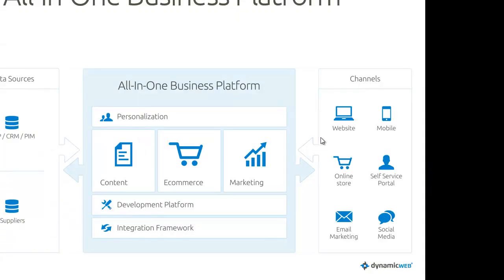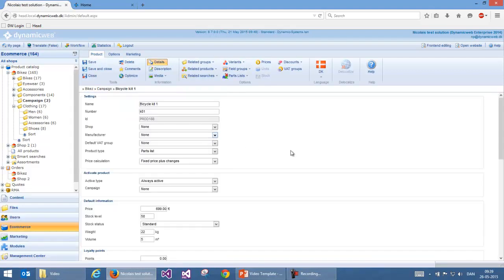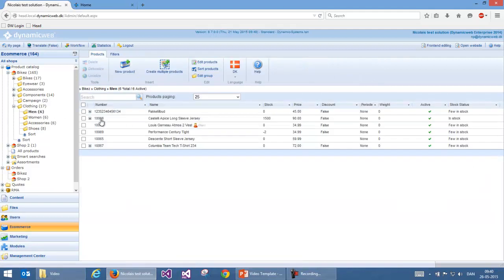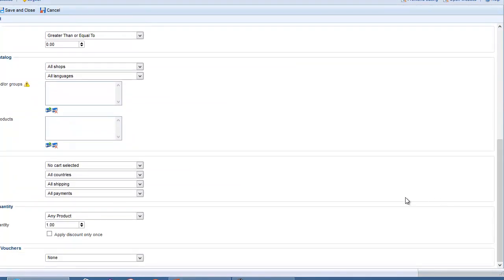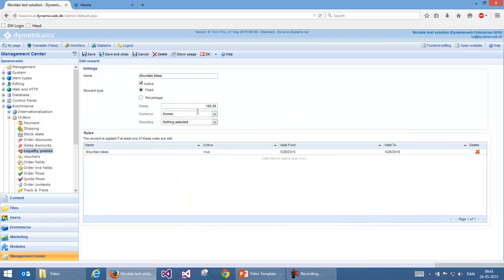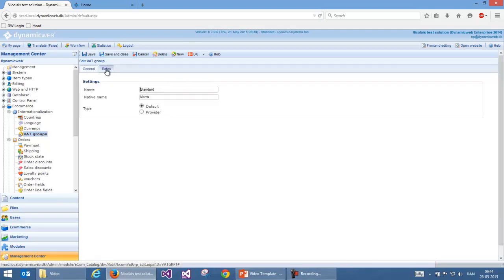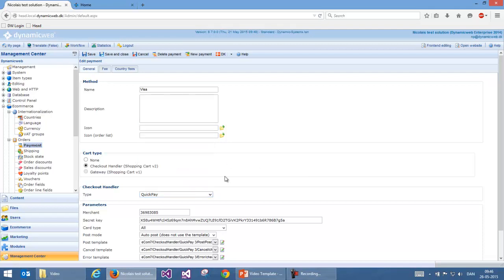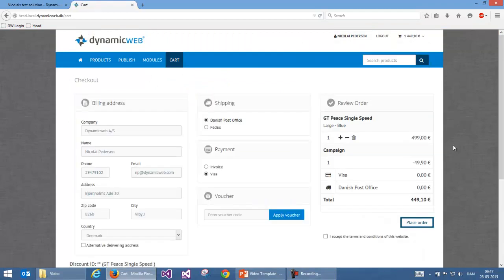Ecommerce (May 2015)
In this short but informative presentation, learn how to grow, optimize and drive revenue with E-commerce and also see the power in having one platform for B2B and B2C.